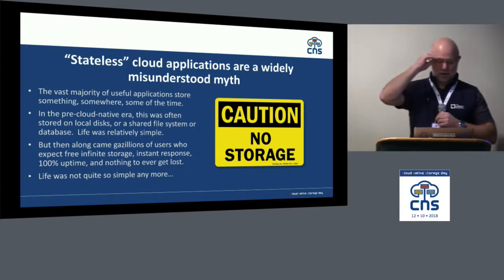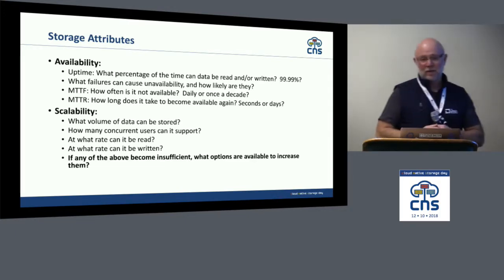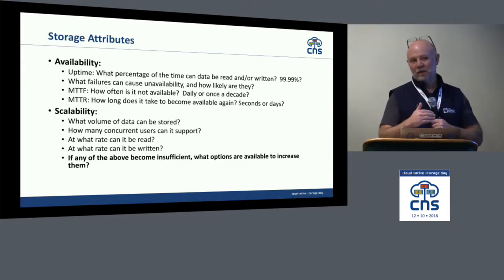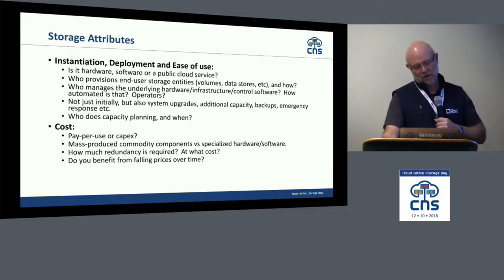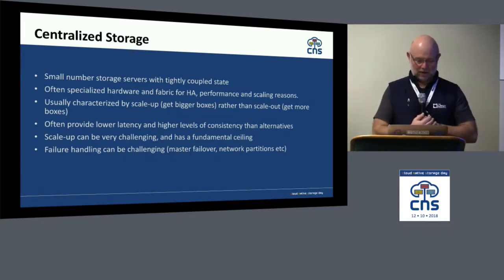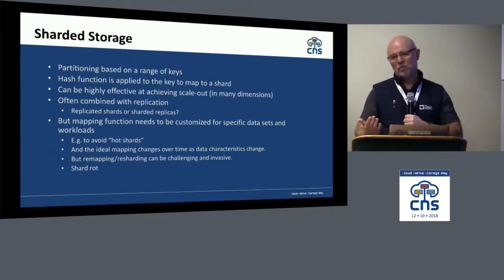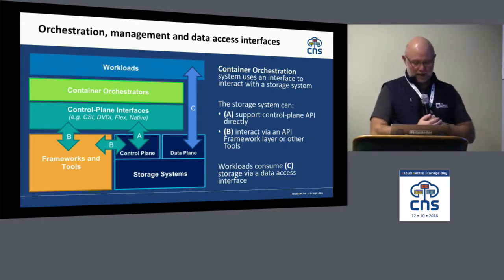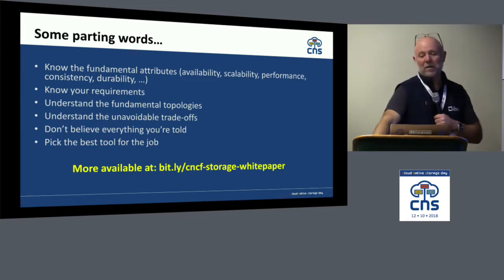Morning Keynote ("The State of State") - Quinton Hoole, Huawei & Storage WG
The cloud native storage landscape offers many options suitable for different use cases. Quinton will discuss the different types of storage solutions and their attributes to help developers understand their requirements and map them to different solutions.